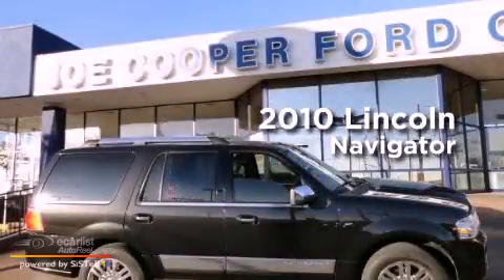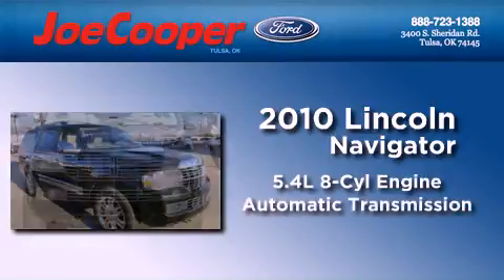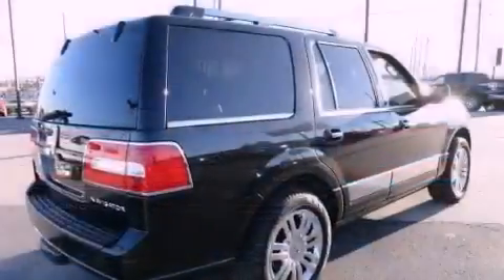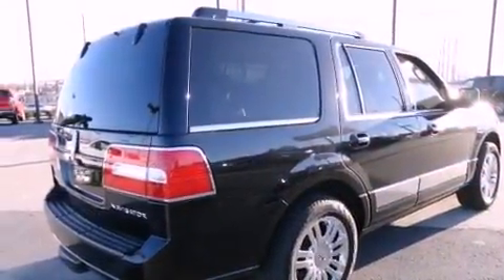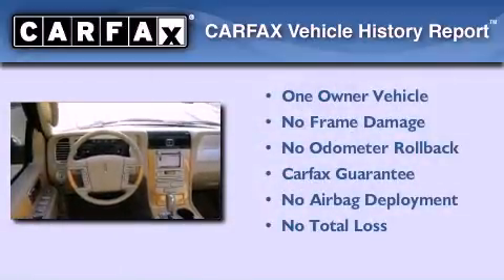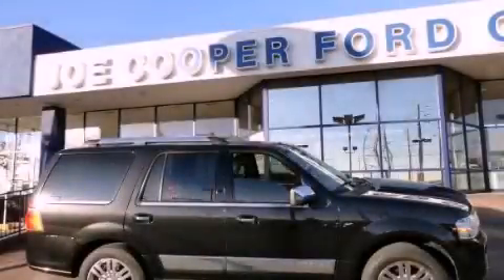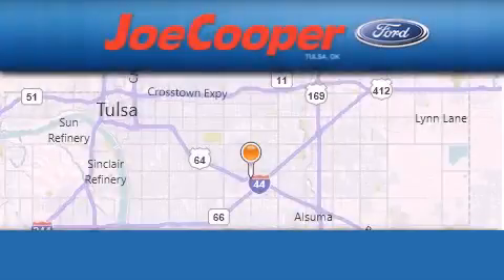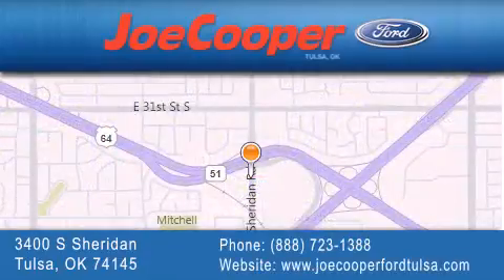Pre-Owned 2010 Lincoln Navigator Tulsa OK 74145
Year : 2010
 Make : Lincoln
 Model : Navigator
 Engine : 5.4L SOHC 24-valve V8 FFV engine
 Trans . : Automatic
 Exterior : Black
 Miles : 43,820

 Stock : CJ00854